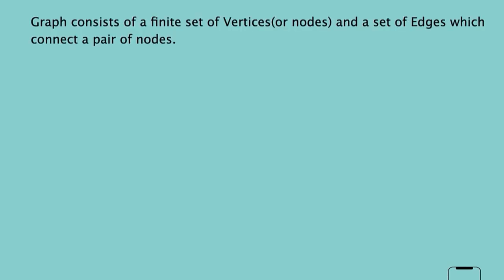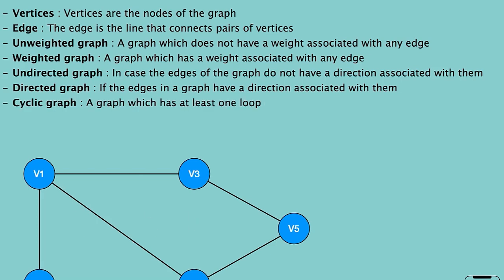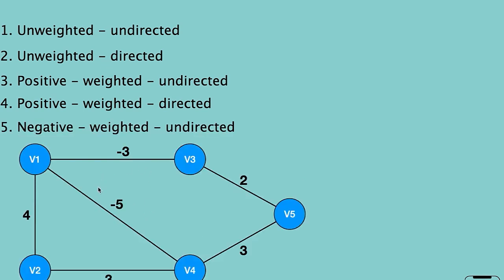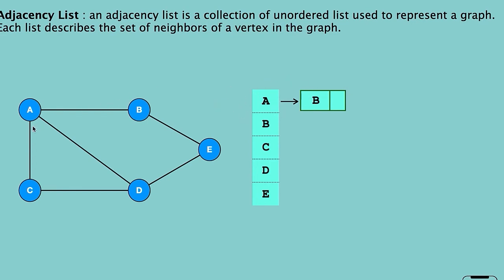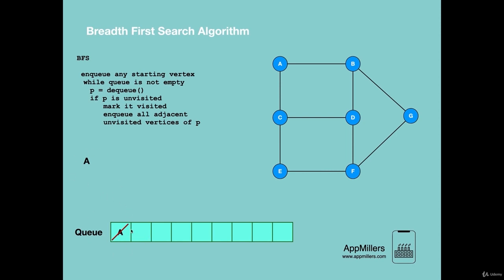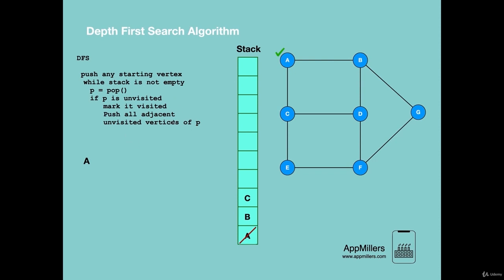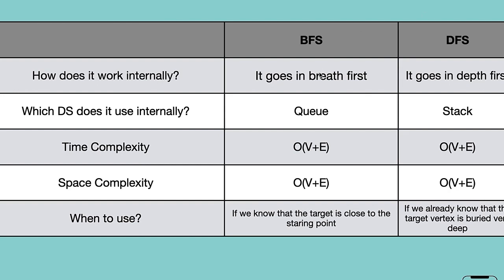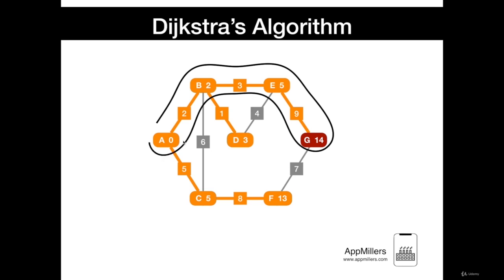Graph Algorithms DSA Part 7